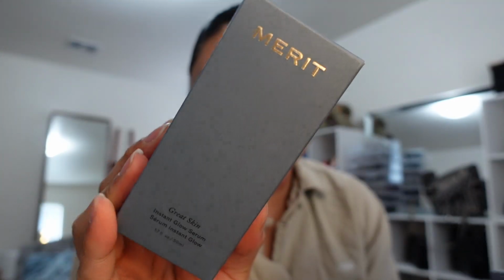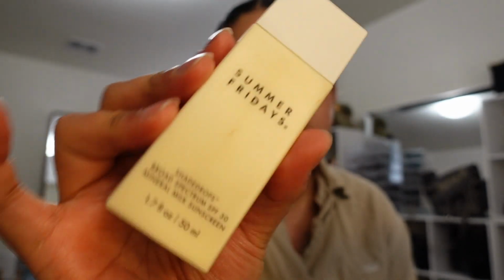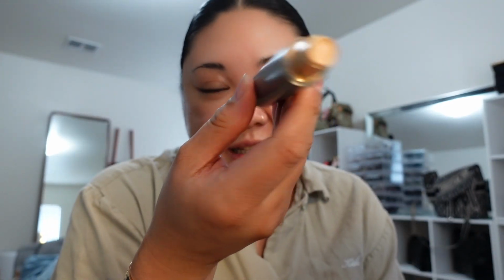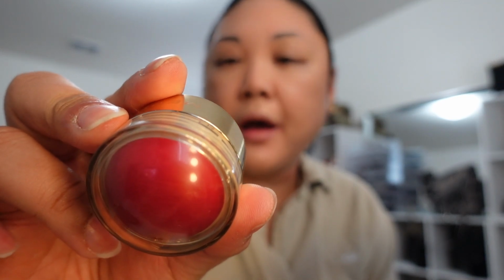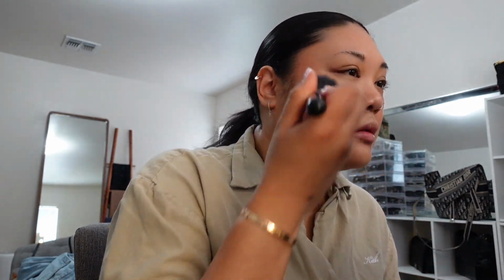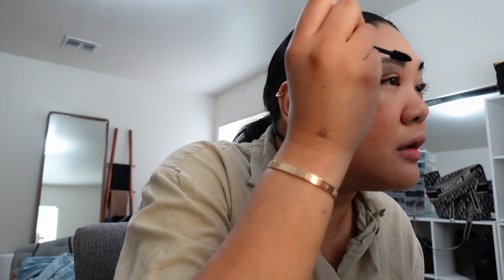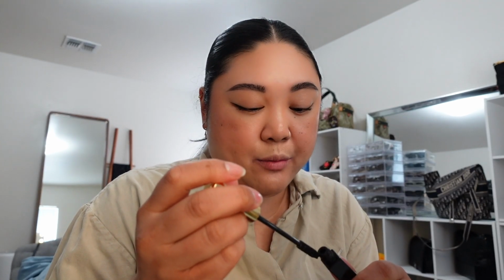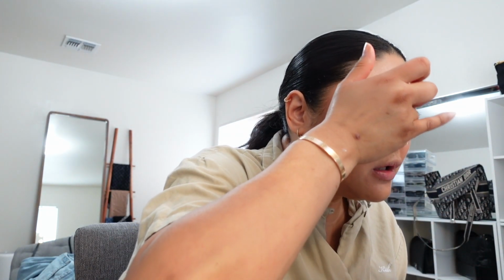AUGUST RECAP & GRWM WITH MERIT BEAUTY | RICHEIIE - THE ELLEST COLLECTIVE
Notes to you ~

I know it's the mid of September but so many things have been going on. Get Ready With Me (GRWM) as I try new Merit Beauty products! I talk briefly about my health and about the beauty (obviously).

- The Minimalist
- The Great Skin Moisturizer
- Great Skin
- Brush No. 1
- Flush Balm
- Bronze Balm
- Clean Lash

♥ RICH.

_ instagram: @rich.elle | @ellestcollective | @milliekogithecorgi | @theellestcom
_ tiktok: richeiie
_ threads: rich.elle
_ address: Richelle K. @ 4725 Bougainville DR 263 PMB Honolulu, Hi 96818

. 𝓼𝓱𝓸𝓹 (some of the links below allows me to earn commissions that are no extra charge to you. with you clicking on the links you are helping support the channel. thank you!)\

. 𝓹𝓪𝓻𝓽𝓷𝓮𝓻𝓼
(some of the links listed below could possibly earn me commission. it does not alter the price of the items if you purchase it.)

. 𝓷𝓸𝓽𝓮𝓼
most links are affiliate links but you do not get charged more for using those links. any of the promo/sponsored codes above will not charge you more for any commission that I do make from them. if any items are gifted and/or sponsored it will be notated within the video and I will share my honest thoughts about the product(s). Items that are not gifted and/or sponsored was purchased with my own funds.

. 𝓮𝓺𝓾𝓲𝓹𝓶𝓮𝓷𝓽
_ 𝕔𝕒𝕞𝕖𝕣𝕒: (newer model)
_ 𝕣𝕚𝕟𝕘 𝕝𝕚𝕘𝕙𝕥: (similar)

. 𝓶𝓾𝓼𝓲𝓬